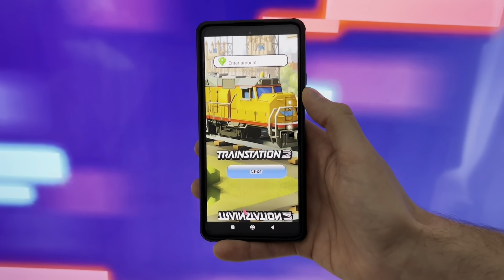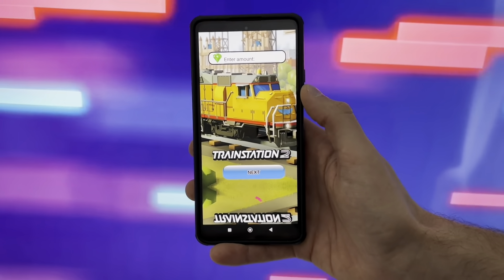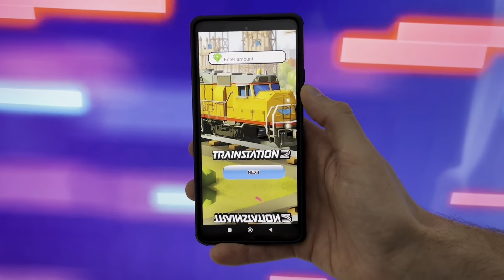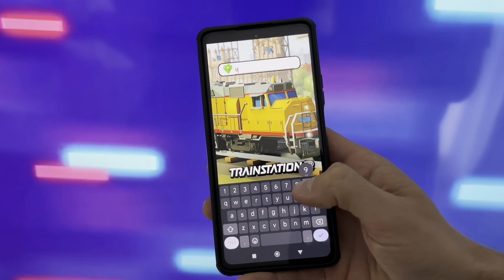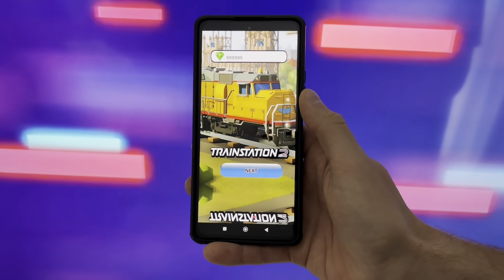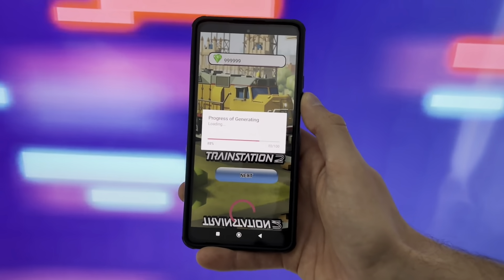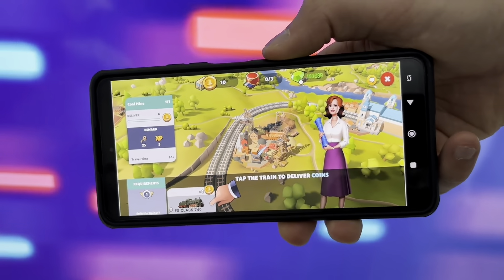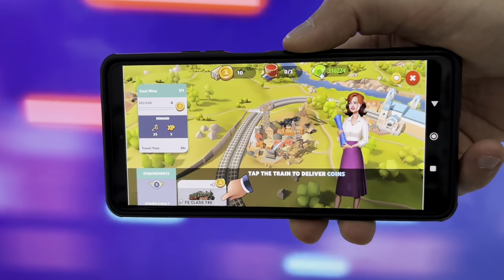Train Station 2 Hack 2024 - Unlimited Gems MOD APK for iOS & Android | Free Gems in Minutes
Hey everyone! 🌟 In today's video, I’ll show you how I unlocked unlimited gems in Train Station 2 using a simple and quick hack! 🚂💎 This step-by-step tutorial will guide you on how to use the Train Station 2 MOD APK on both iOS and Android devices to get free gems in no time.

With this Train Station 2 hack, you can easily boost your account and enjoy endless resources! Make sure to follow every step carefully to get the most out of it. 👍

🔹 Features:
- Unlimited Gems 💎
- 100% safe and easy to use 🔐
- Works for both iOS & Android 📱

Enjoy your unlimited gems and dominate Train Station 2!